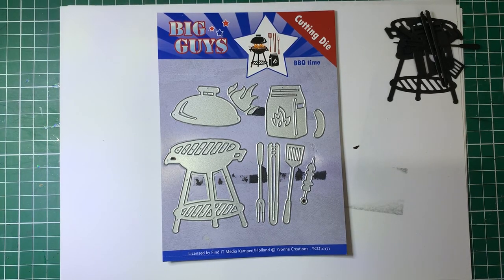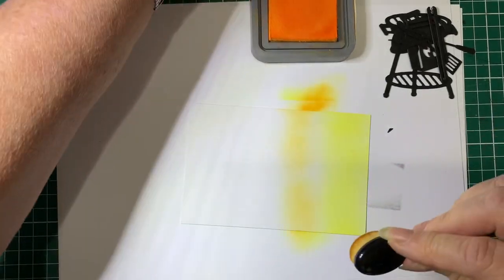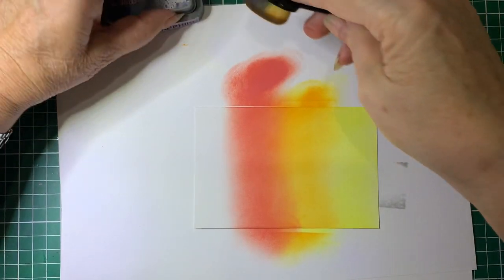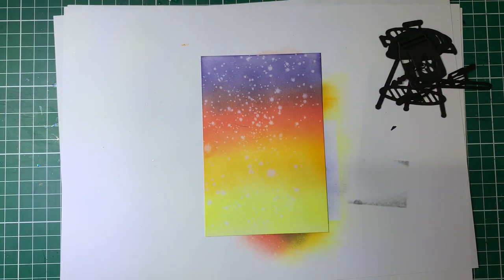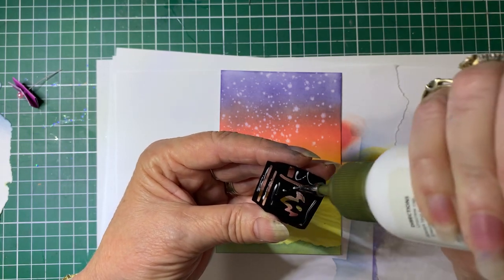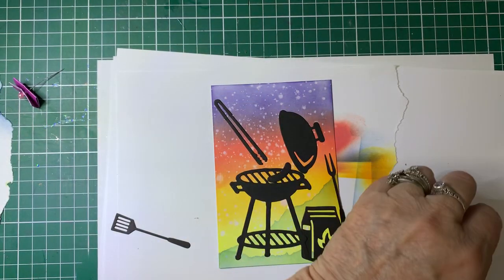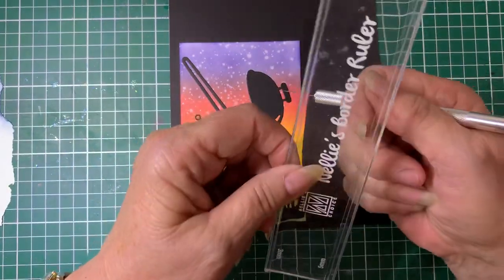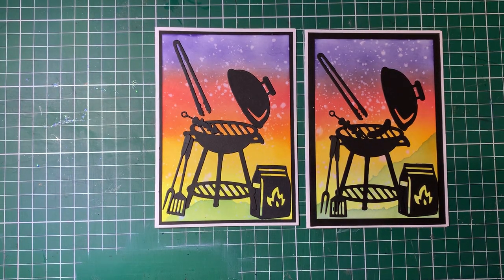Male card created by blending distress oxides & using Big Guys BBQ time die set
Easy to make card for the man in your life.
When you can not find papers to suit your card create your own by blending distress oxides.

Please note I do not get any monetary gain for adding the links to where I  buy my items from.

In Australia this brand can be found at Craft Zone (unless sold out) and shipped worldwide
Please see link below to view the store.

and, or
Barossa Valley Crafts